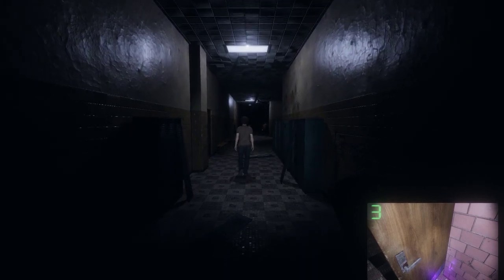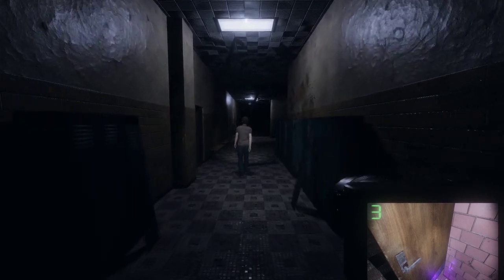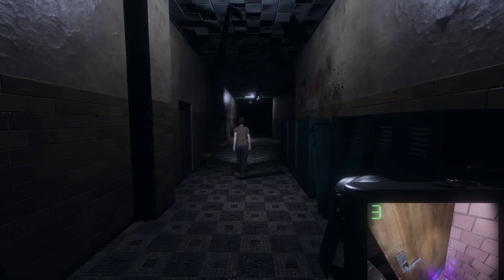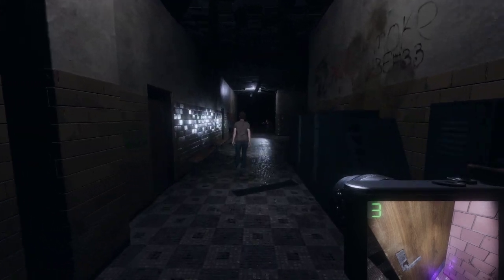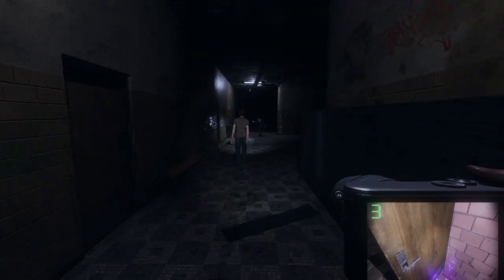Phasmophobia - Running forever